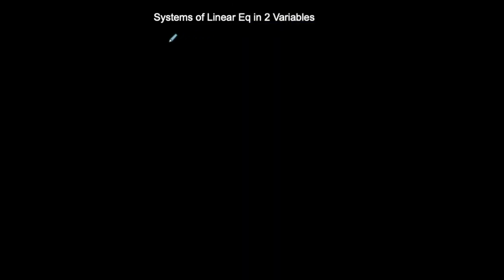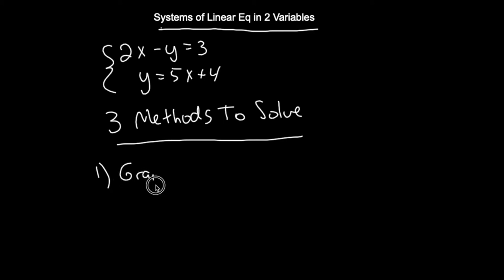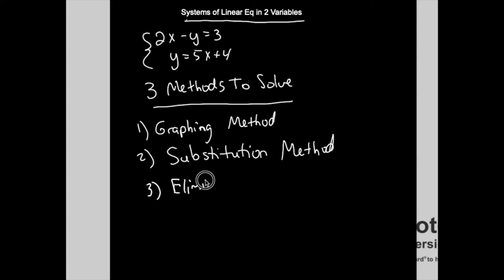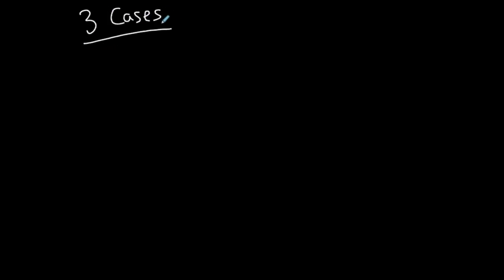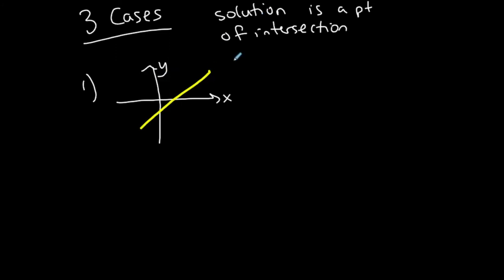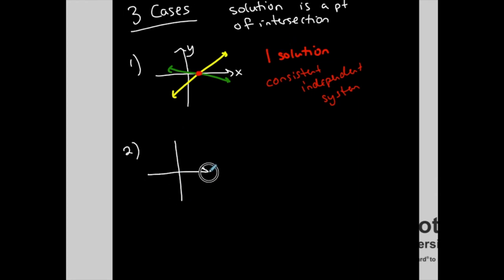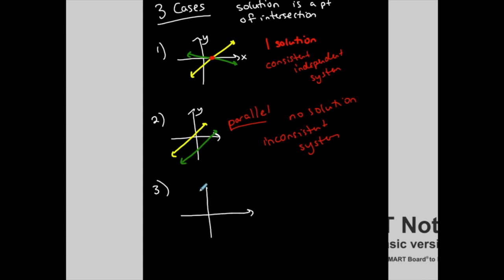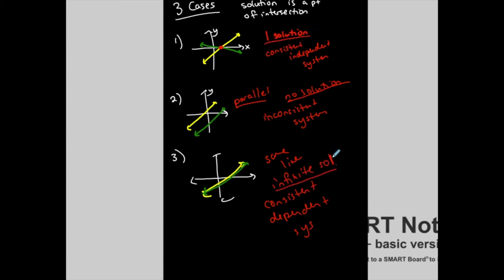Precalculus | Systems of Linear Equations in 2 Variables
This video describes what these systems are, and the 3 cases that can happen when solving them. It shows visually the 3 types of these systems.

TEACHING PHILOSOPHY